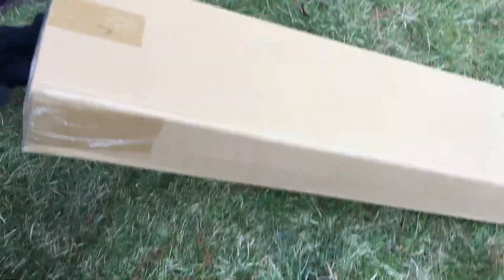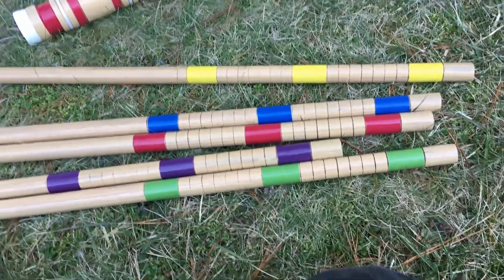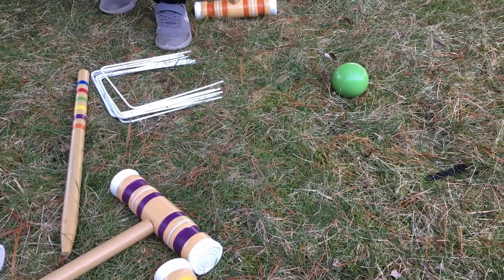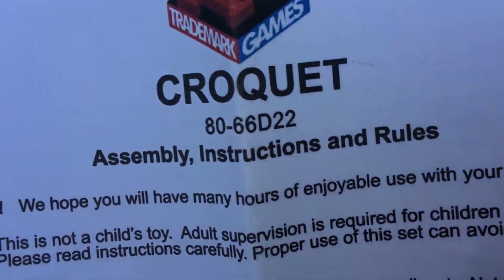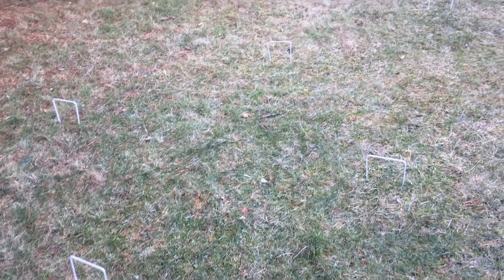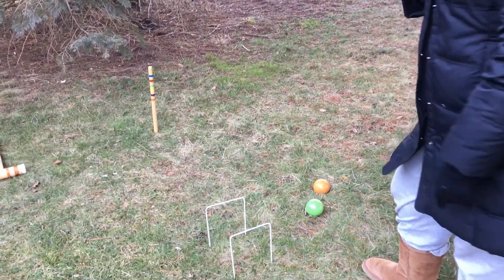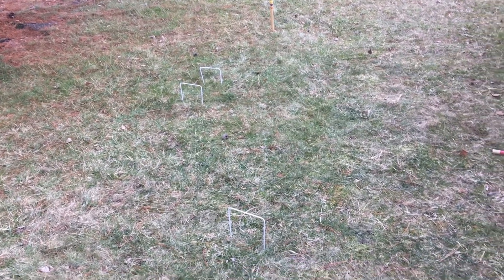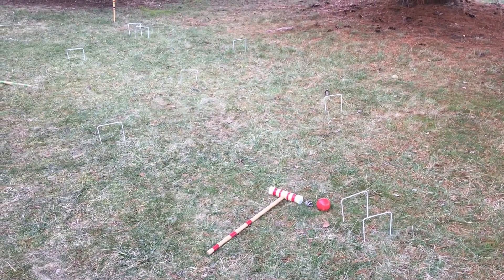Croquet Set Wooden Outdoor Sports Set Carrying Case Backyard Lawn Recreation Game Kids or Adults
Croquet Set Wooden Outdoor Deluxe Sports Set Carrying Case
Fun Vintage Backyard Lawn Recreation Game Kids or Adults
by Hey! Play!
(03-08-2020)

Price: $38.00